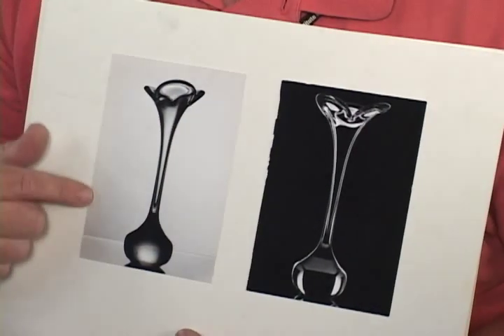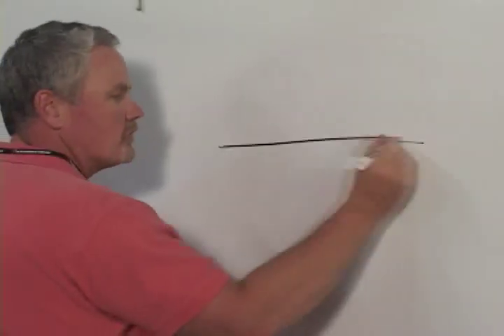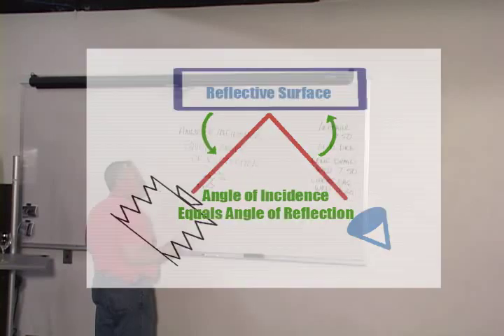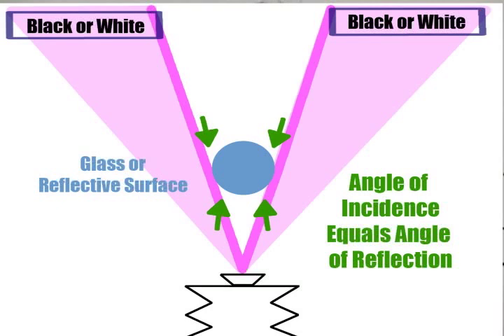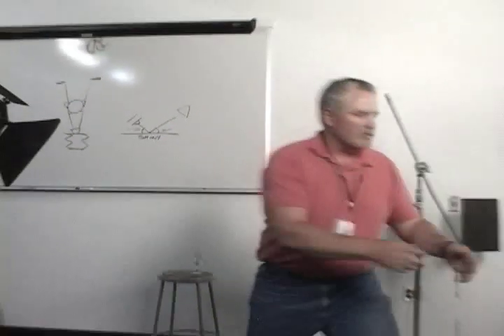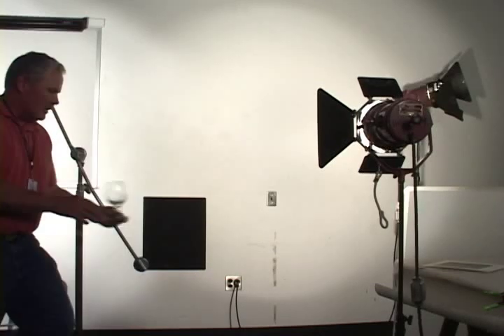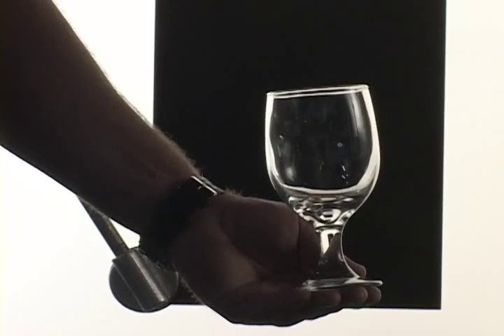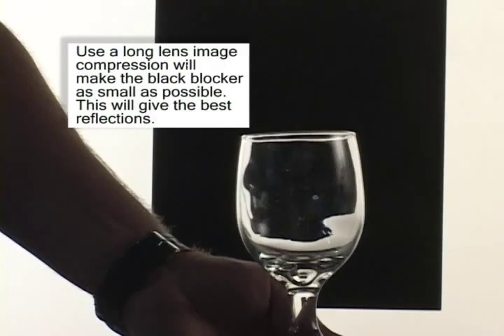Studio Photography Edge Light Reflective Object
Photography tutorial on edge lighting reflective objects for separation in conjunction with the large format 4x5 view camera class for professional photography students.The video covers the principle of angle of incidence equals angle of reflection.